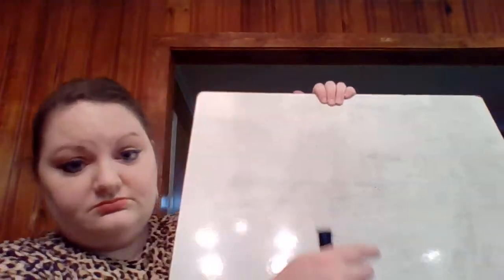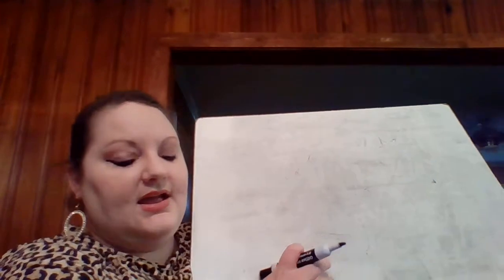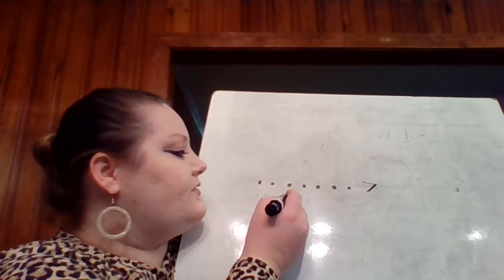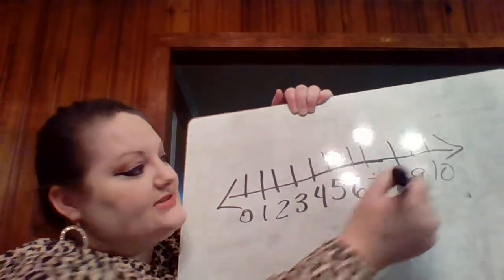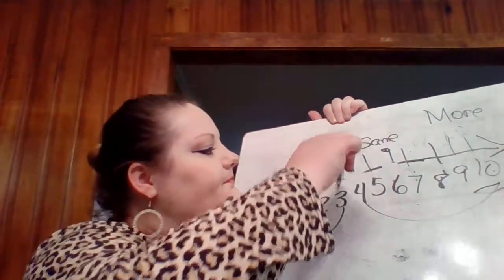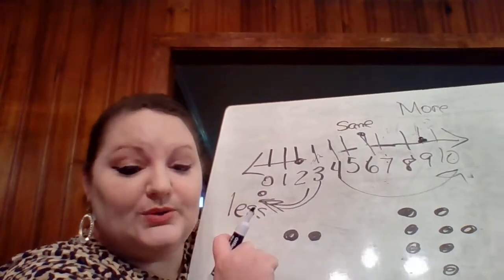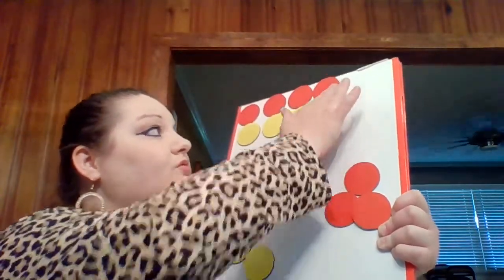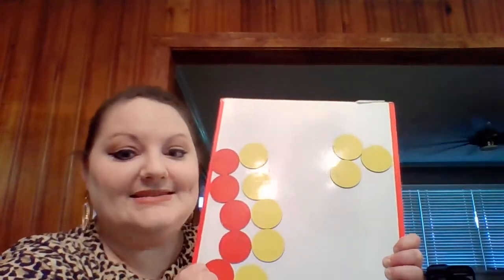Math More, Less, Same Day 3